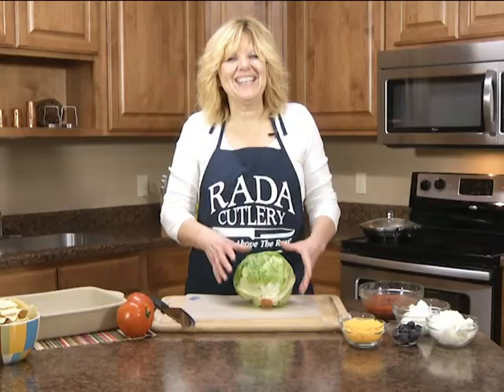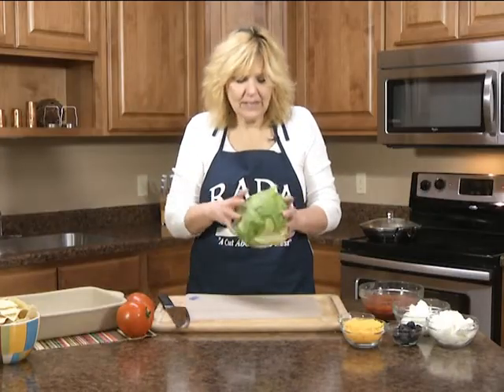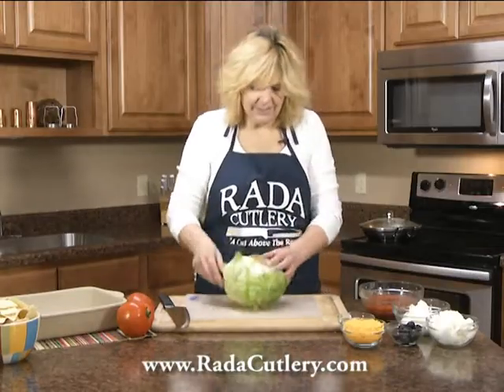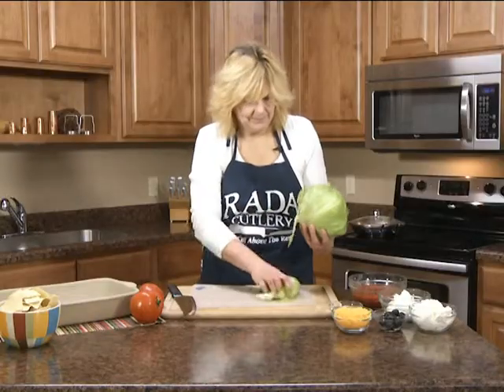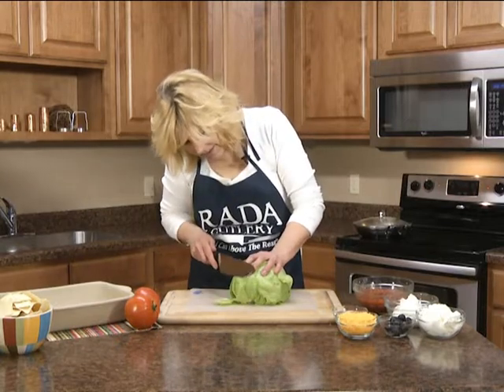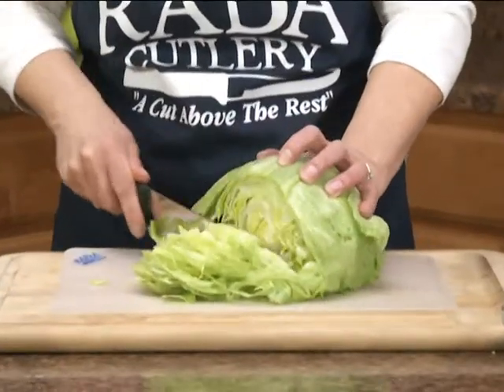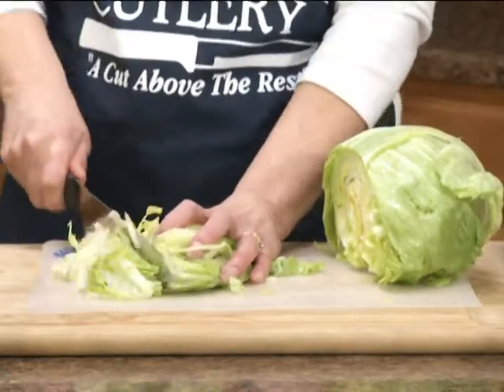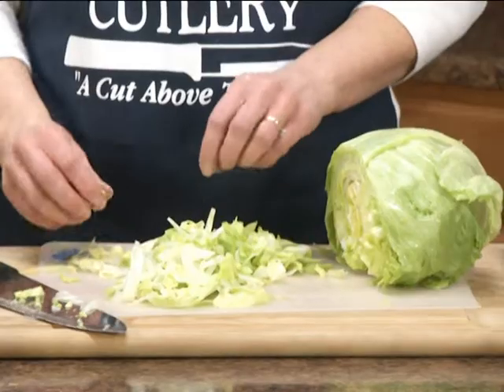How to Shred Lettuce | RadaCutlery.com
Save time and money by shredding your own lettuce. Kristy in the Rada Cutlery Kitchen will demonstrate how easy lettuce can be shredded with a good sharp knife like the Rada Cutlery French Chef Knife. 100% made in the USA and guaranteed for a life-time of cutting, slicing, chopping and dicing.

Go to RadaCutlery.com to learn more about how your group can fund raise with Rada's kitchen product (knives, utensils, stoneware, cookbooks and quick mixes).